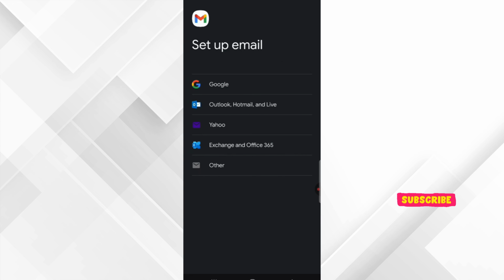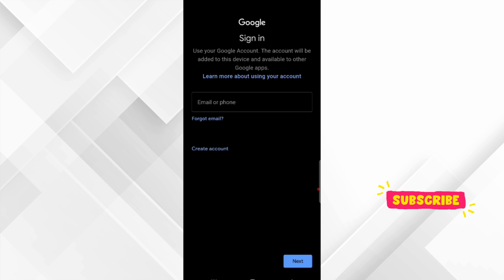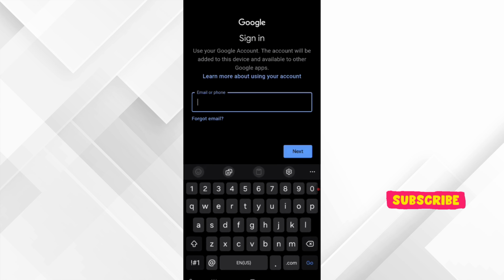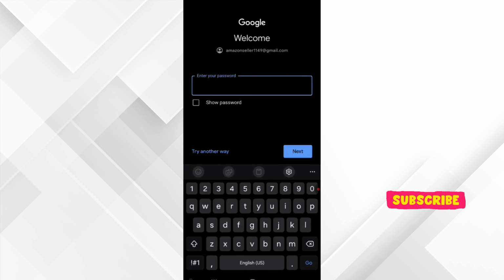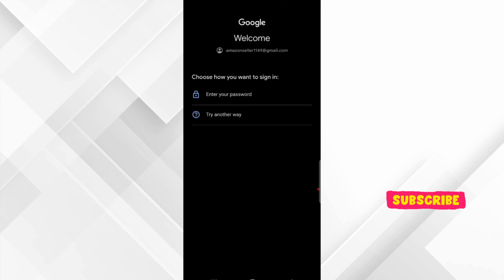How to Recover old Gmail account Quickly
Lost access to your Gmail account? 😟 Don’t worry! In this step-by-step tutorial, I’ll show you how to recover deleted Gmail or Google accounts in 2025 — even if your account was permanently deleted.

Learn the official Gmail recovery process, get back your emails, contacts, and Google Drive data, and secure your account to prevent future loss. Works on mobile, desktop, Android, and iPhone.

💡 What You Will Learn:

Recover deleted Gmail accounts quickly

Restore permanently deleted Google accounts

Fix Gmail login issues during recovery

Protect your Gmail after recovery

how do i recover my old gmail account?
how to recover gmail account in hindi
how to recover hacked gmail account 2025
how to recover gmail account without email password
how to recover gmail account without recovery email
how to recover gmail account without phone number or email
how to recover gmail account without phone number
how to recover gmail account without email and phone number
how to recover email password without phone number
how to recover gmail account without phone number & password
how to recover gmail password without recovery email 2025
gmail account ka password kaise recover kare
recovery email kaise kare add